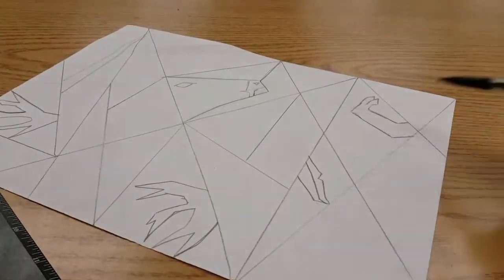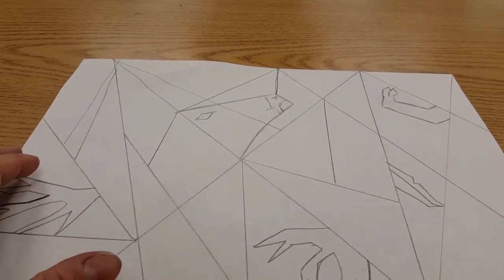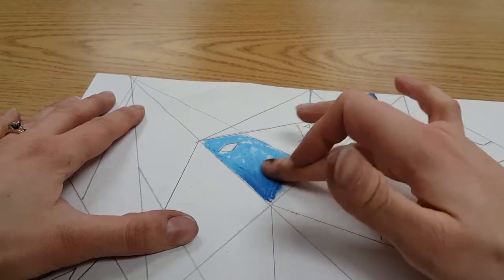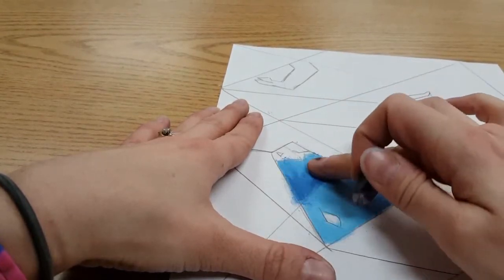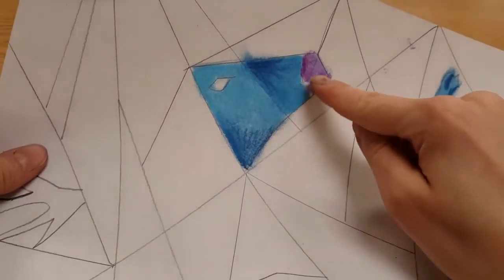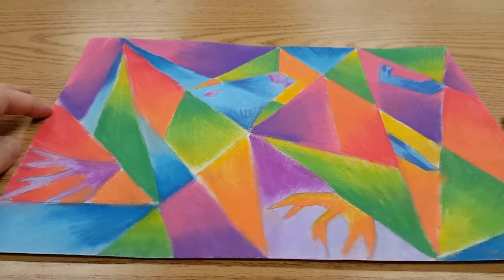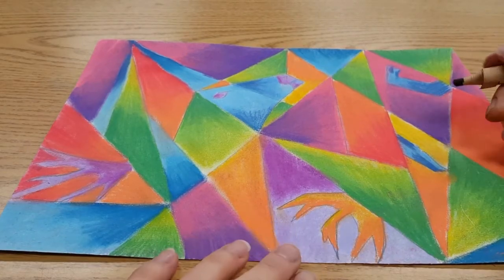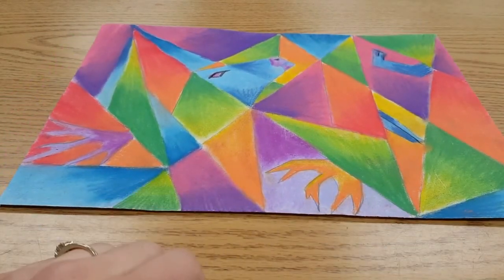Franz Marc Cubist Animals, Part 2: The Color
How to add analogous colors to your animal with chalk